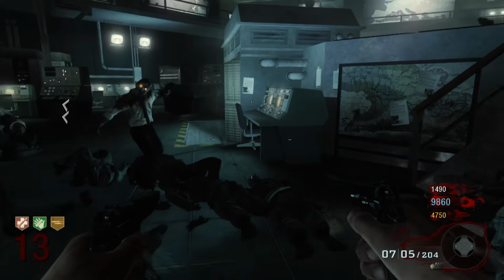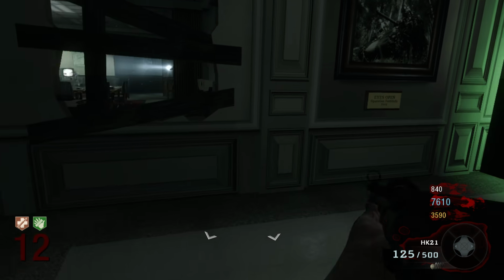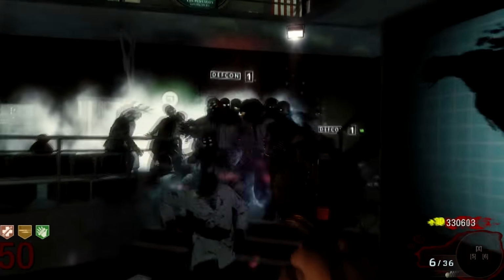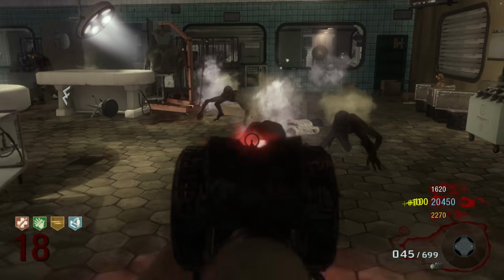Why "Five" Was Forgotten